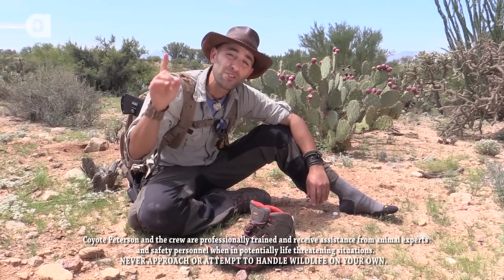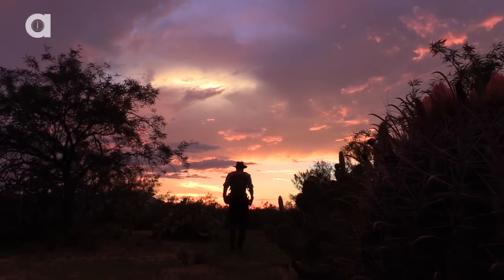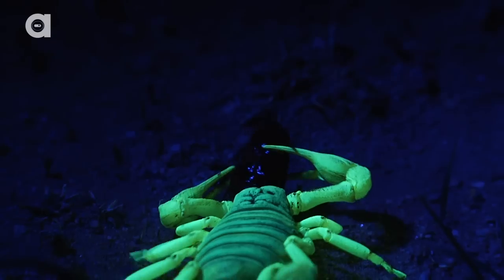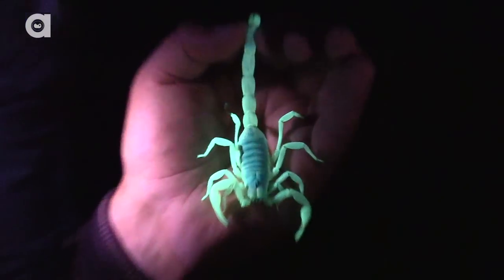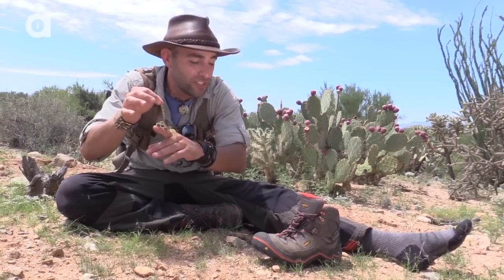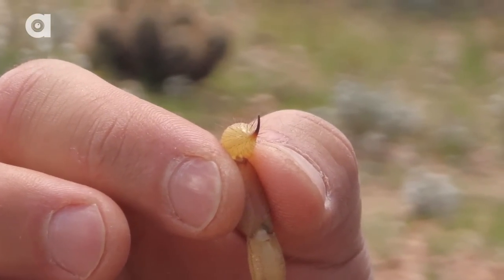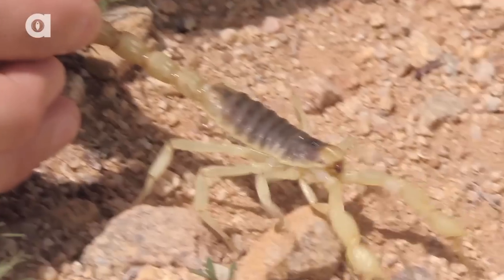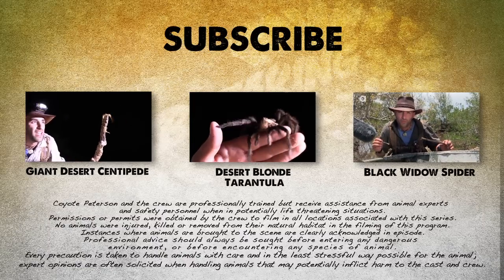Scorpion Hiding in My Boot!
Things that belong in your boots include socks and feet… things that don’t belong in your boots include… SCORPIONS!  Although Giant Desert Hairy Scorpions, which are abundant in the Sonoran Desert, often select homes buried beneath the sand they can sometimes be found taking up residence in your clothing! YIKES!

In this skin crawling episode of Breaking Trail Coyote will give you a little sound advice for your footwear and some fun facts on scorpions if you ever decide to visit the Southwestern United States. Happy hiking everyone!